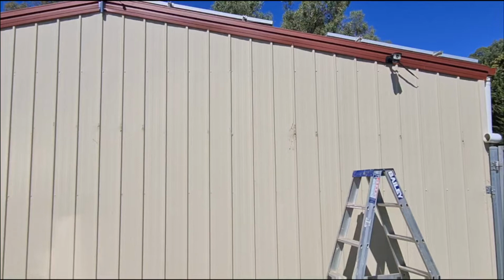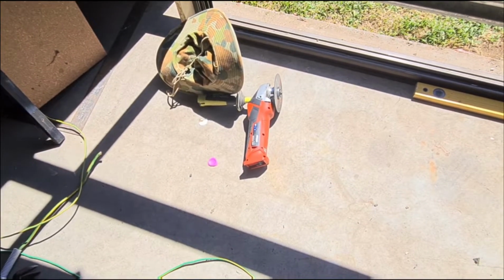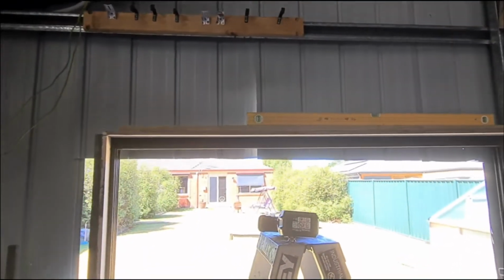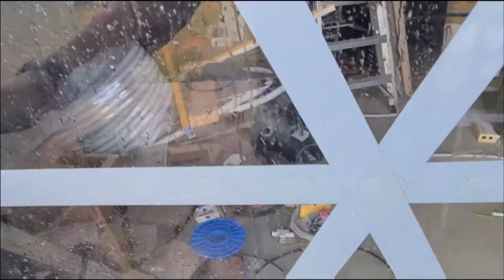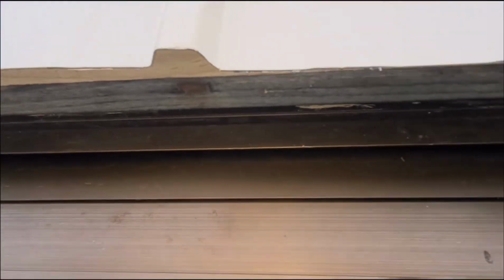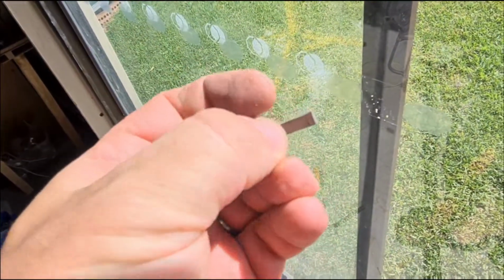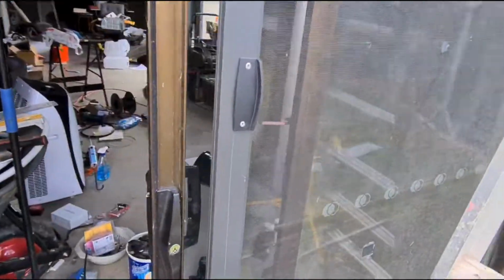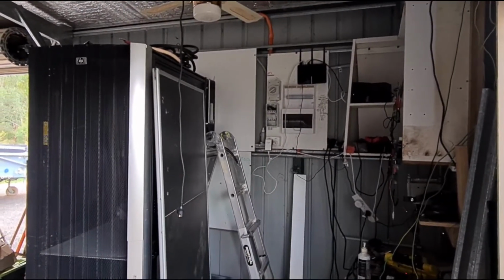How to fit a sliding door in a Shed.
Plus fit a new lock.